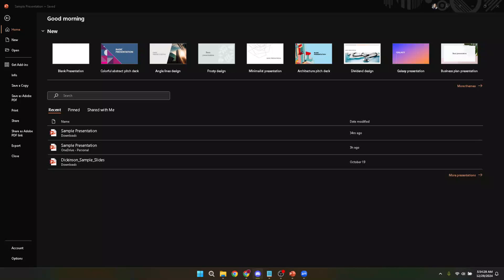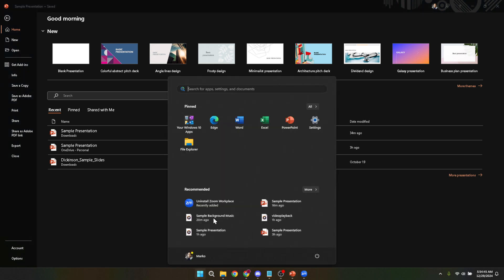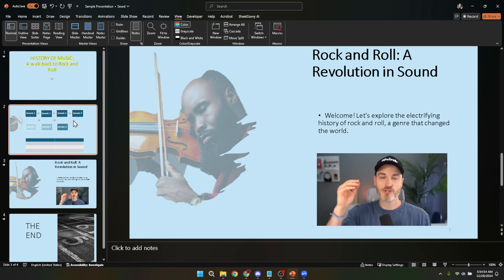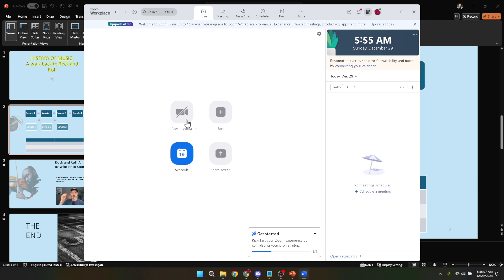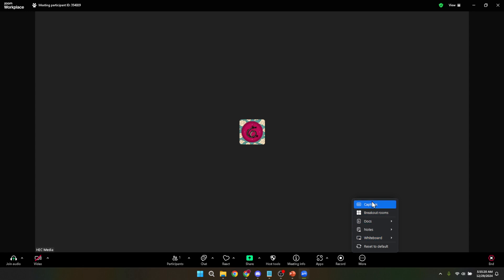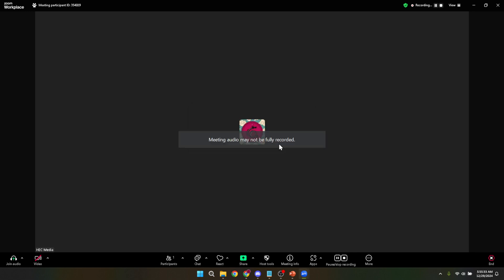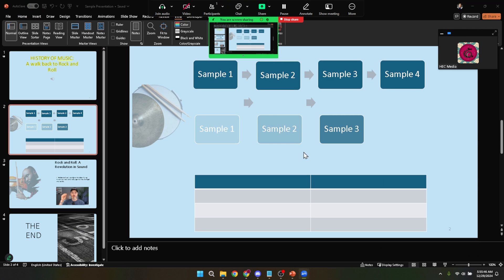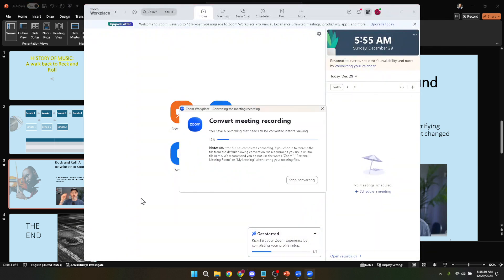How to Record Powerpoint on Zoom (Full 2024 Guide)